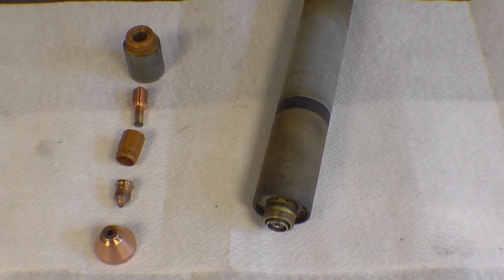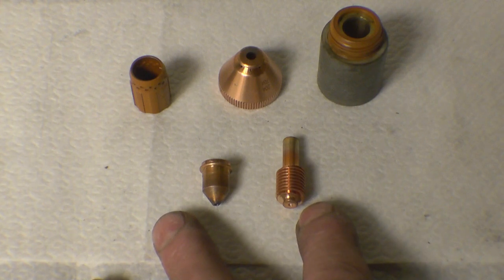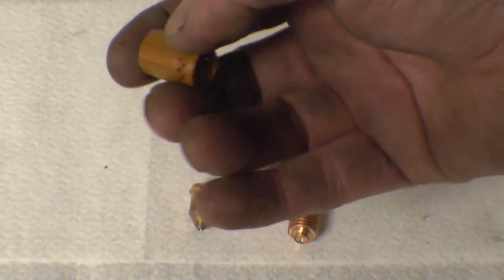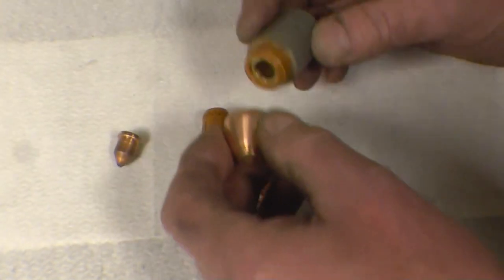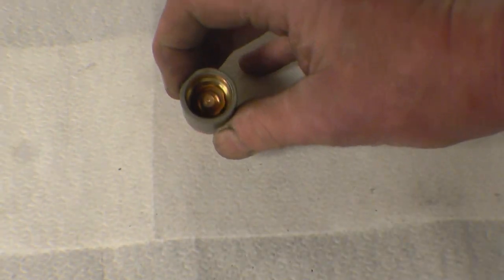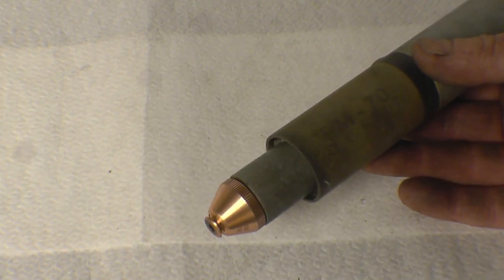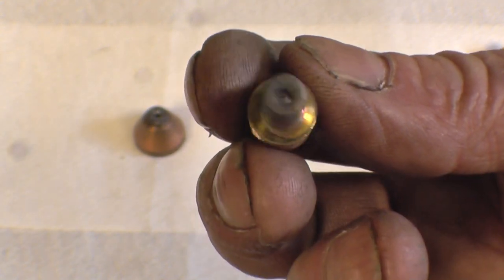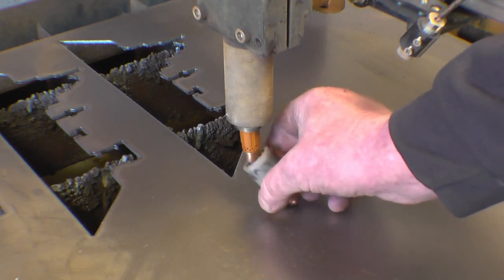PM 70 MACHINE TORCH